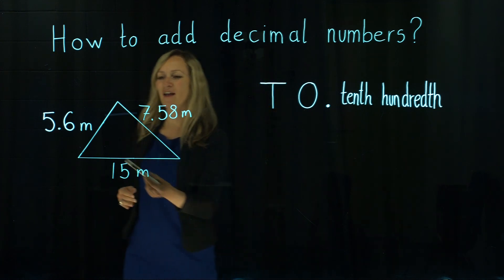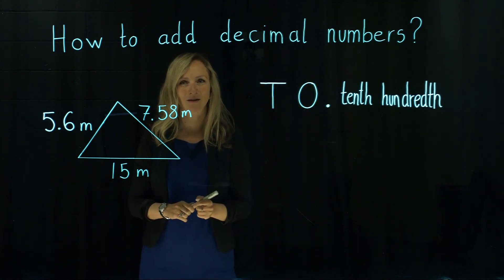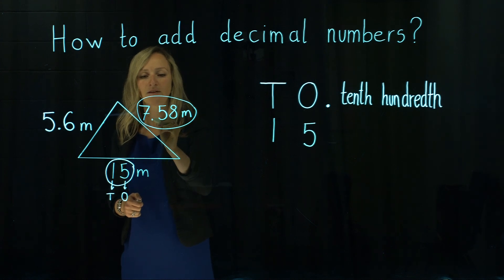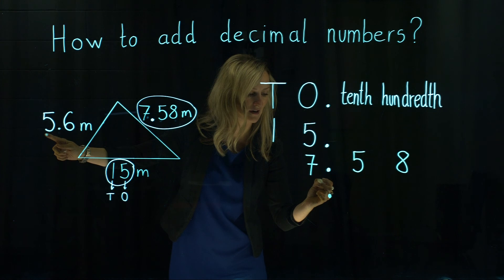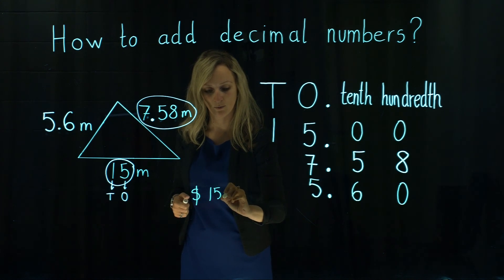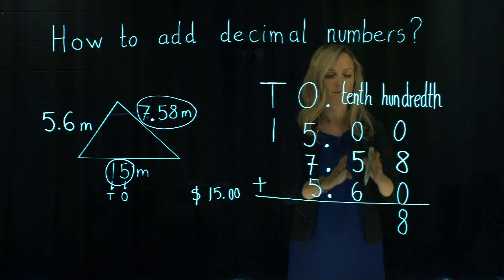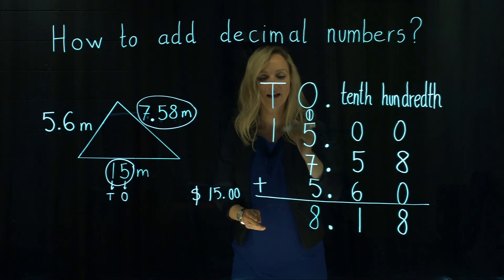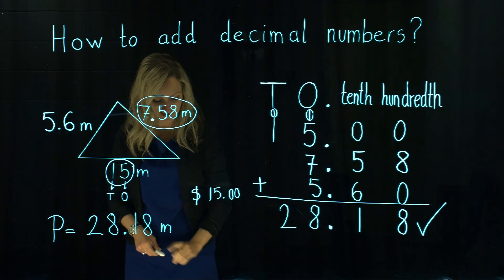Addition of Decimals. Created by Monika Kozlevcar.